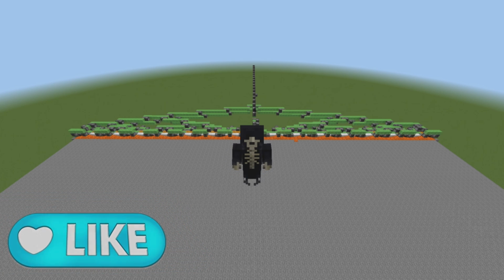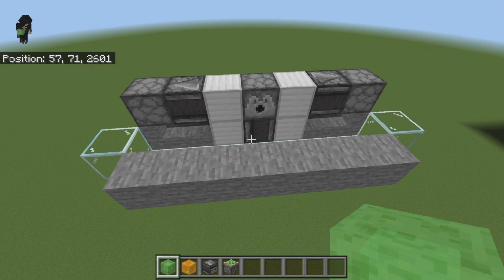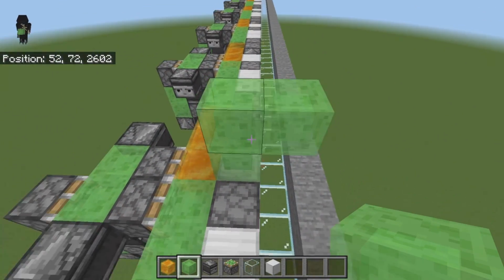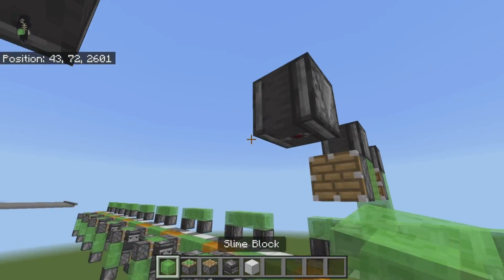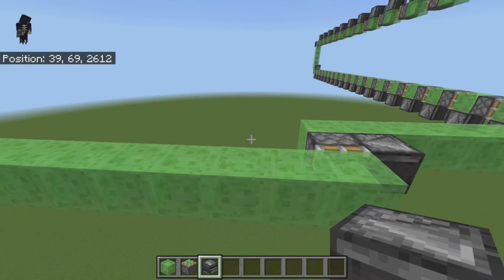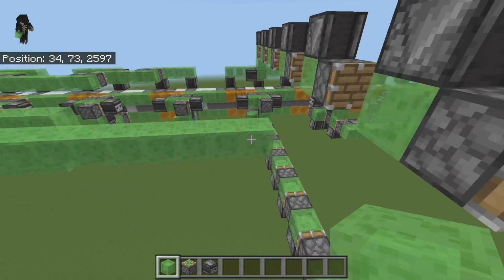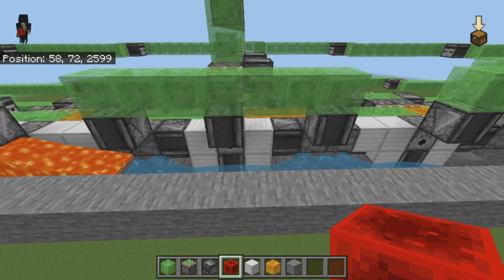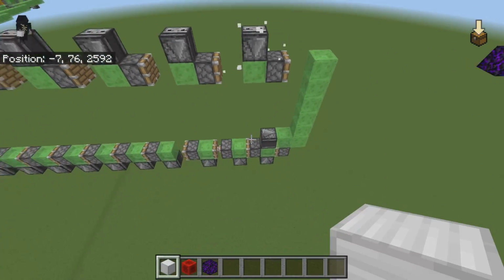How to Make the Best Expandable Stone Floor Generator!!! (Simple & Easy) [Minecraft Bedrock 1.20]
This Stone Floor Generator is the perfect for any survival world! It's easy to build and fun to use. You can make it as wide or narrow as you want! And it never makes cobble stone on accident, giving you a perfect stone floor every time! Enjoy!

Shout outs to both Nebrian Cent for helping me engineer this masterpiece, and to the Redstone Wizard for challenging me to build it. Both of their channel links are below:

Monday - Redstone / Bonus
Wednesday -  KrustyKraft
Friday - Redstone / Bonus

BrokenBones623#5292

PSN: BrokenBones623

*Material List*
*1st Module*
21 Slime Blocks
6 Honey Blocks
4 Stairs
3 Dispensers
12 Observers
6 Sticky Pistons
5 Blocks of Choice
7 Glass (or Blocks of Choice)
1 Lava Bucket
2 Water Buckets
14 Stone

*Side Modules*
18 Slime Blocks
6 Honey Blocks
4 Stairs
3 Dispensers
10 Observers
6 Sticky Pistons
4 Blocks of Choice
7 Glass (or Blocks of Choice)
1 Lava Bucket
2 Water Buckets
14 Stone

*The Engine & Sides*
20 Pistons
53 Observers
33 Sticky Pistons
76 Slime Blocks
1 Obsidian or Unmovable Block
2 Honey Blocks
2 Glass

*Expanding Your Stone Floor Builder*
Depending on the size you make it, you will need different amounts of items, so to make it easy to count, I made most of the piston pullers the exact same, top and bottom, so you can determine the amount easily and quickly. Below is a material list for each piston pusher module, from the center out, then just multiply these amounts by the amount of piston pullers you will need:

*Center*
4 Slime Blocks
4 Observers
4 Sticky Pistons

*Center Single Piston Pullers*
10 Slime Blocks
1 Sticky Piston
1 Observer

*Double Piston Pullers*
8 Slime Blocks
2 Sticky Pistons
2 Observers

*Single Piston Pullers*
8 Slime Blocks
1 Sticky Piston
1 Observer

*Observer Arm Pullers*
(1) or (5) or (8) Slime Blocks
(1) or (2) Sticky Pistons
(1) or (2) Observers

Timecodes
0:00 Intro
0:26 Showcase
2:40 Tutorial Start 1st Module
9:50 Expansions
12:03 Dispenser Trigger Arms
14:36 The Engine
19:39 Expansions
19:47 Botom Piston Pullers
25:08 Top Piston Pullers
33:13 Prime The System
36:22 Testing Your Floor Builder
37:31 Fixing My Mistake
40:44 Testing again
42:10 Timelapse
42:32 Outro